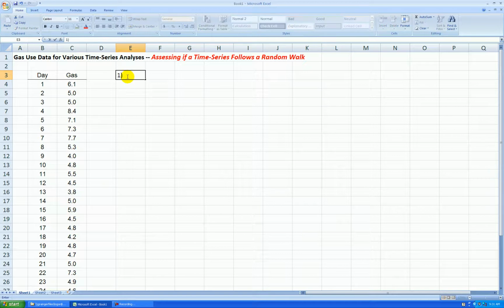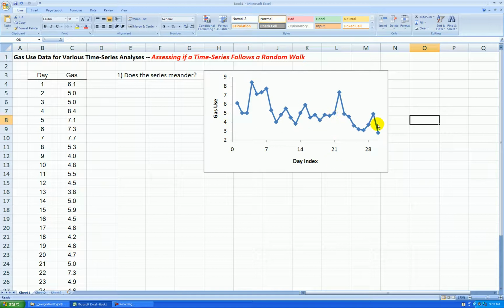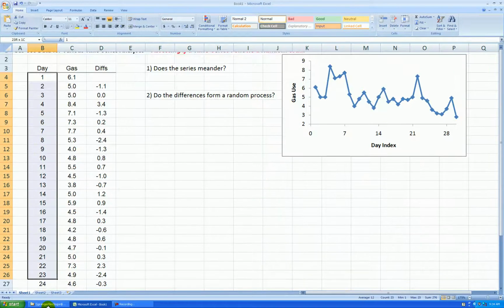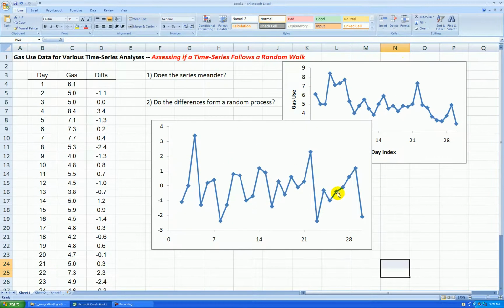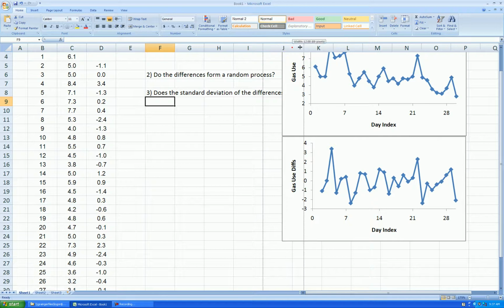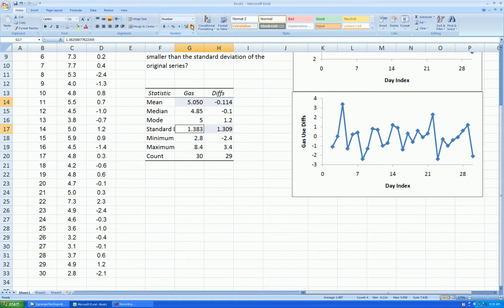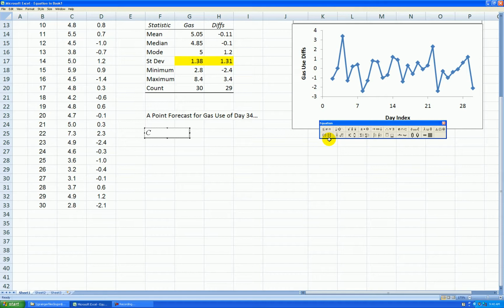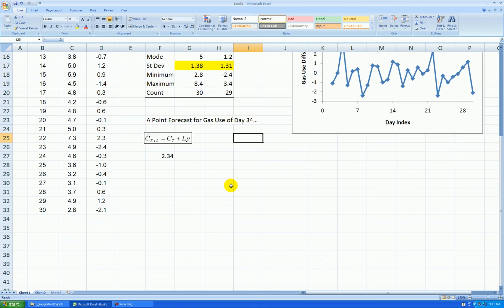Assessing Whether a Time-Series Follows a Random Walk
I demonstrate how to assess 3 characteristics of a random walk process on a set of time-series data.  A random walk meanders, has differences that form a random process, and has a standard deviation larger than the standard deviation of the differences.  To check the first characteristic, I merely make a time-series plot and look for a general pattern of "points close together in time that are also close together in value".  To check if the differences are random, create a column of differences, and make a time-series plot of those differences, and look for randomness.  Finally, to check the standard deviations merely find descriptive stats on the original series and the differences and compare standard deviations.